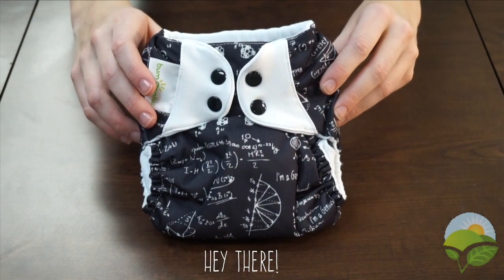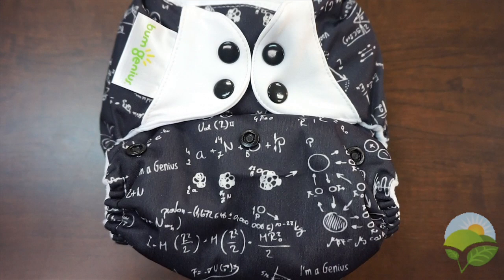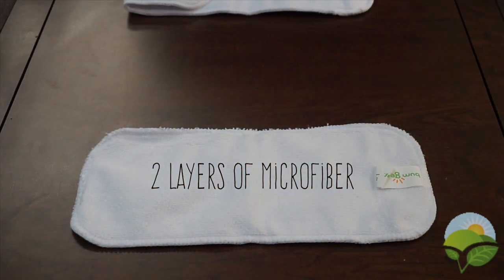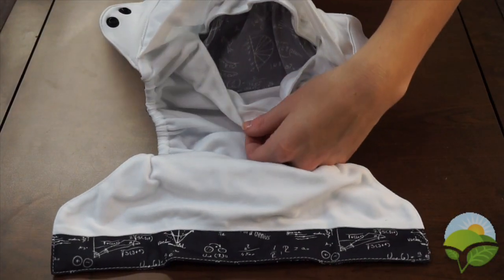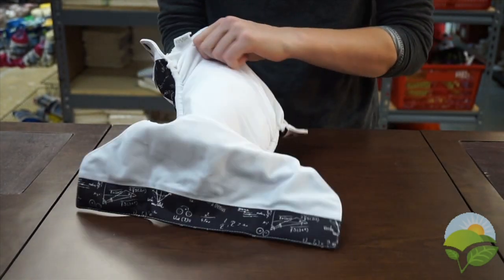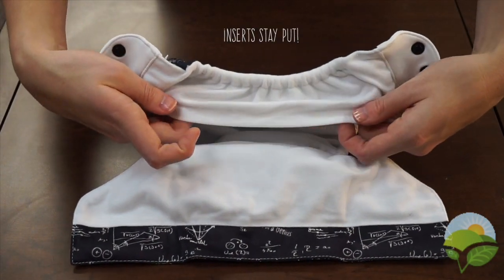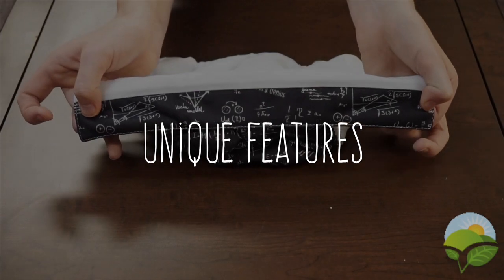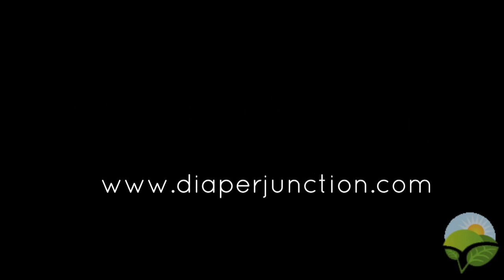The bumGenius! 4.0 Pocket - Diaper Junction Product Preview